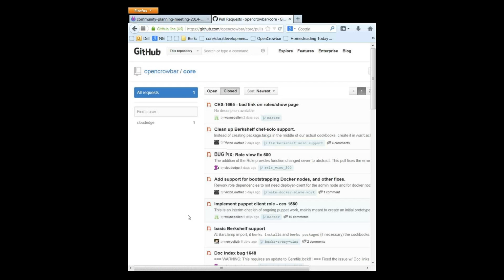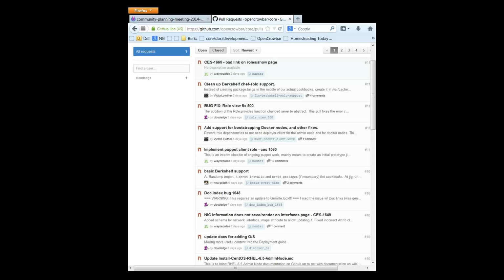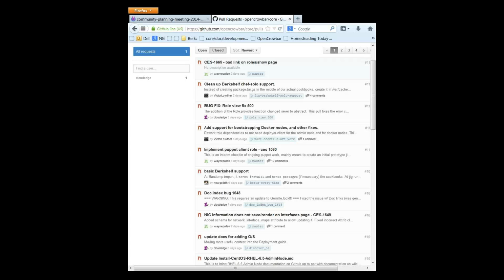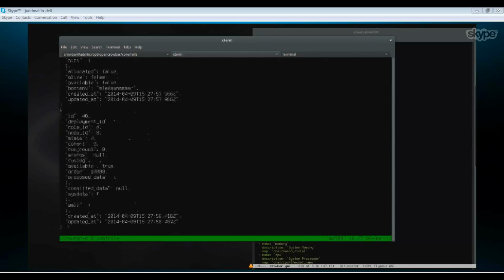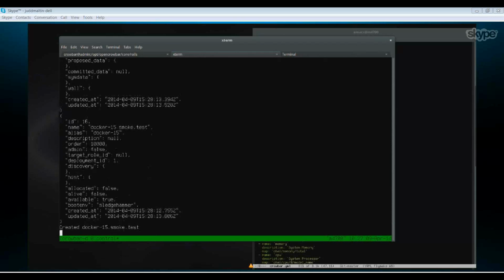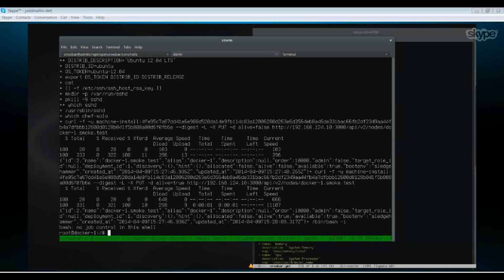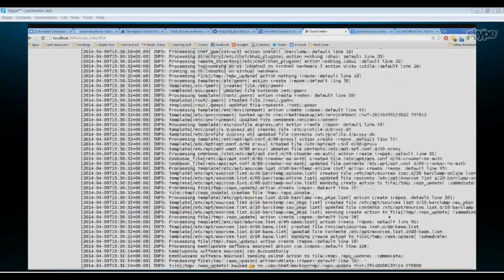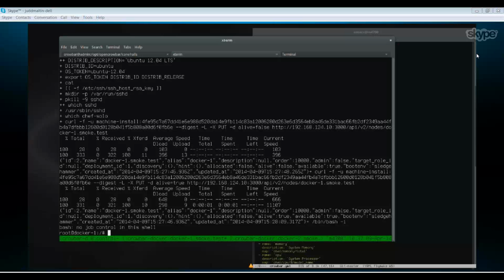OpenCrowbar Community Meeting 2014 04 09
Demo of the Docker Slaves nodes and sprint planning